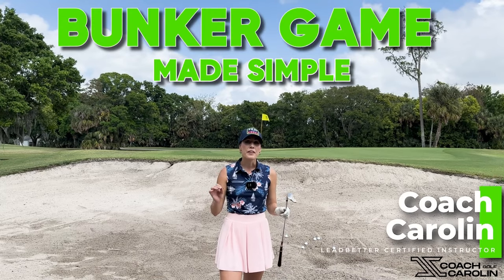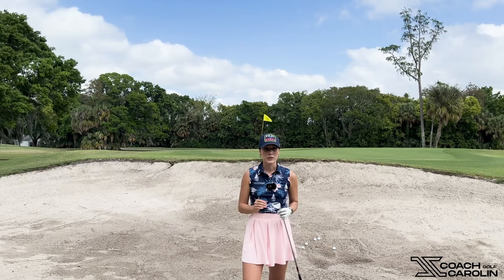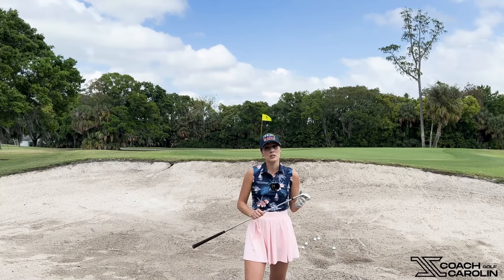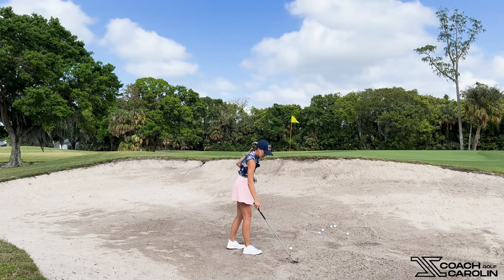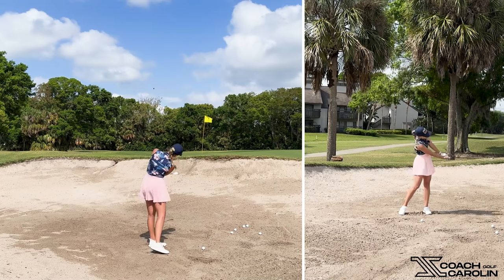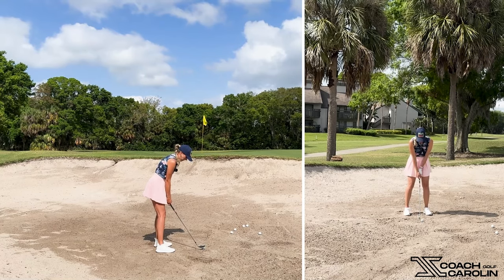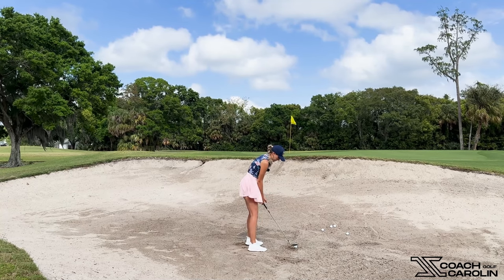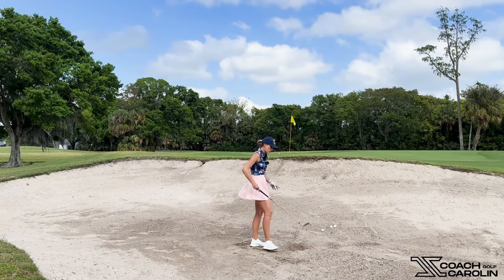This Bunker Shot is SO EASY You"ll be Shocked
This wedge really makes green-side bunkers SO much more manageable for the average golfer than any other wedge! You don't have to have perfect bunker technique but can play it like you would play a normal chip around the greens!

1) Used it personally (which will be the case the vast majority of the time)

2) Thoroughly researched it and got first-hand user feedback from students and or other professionals I trust and that have used the product/service.